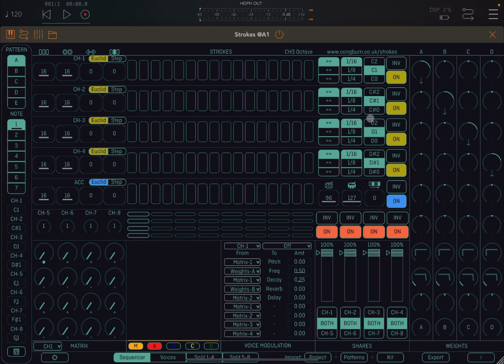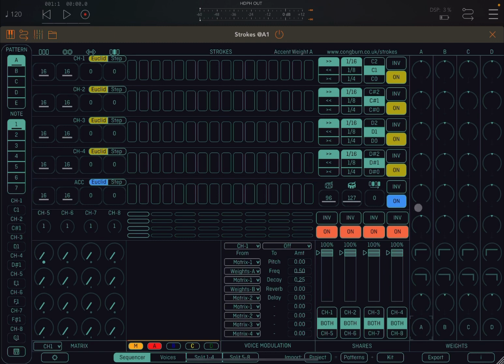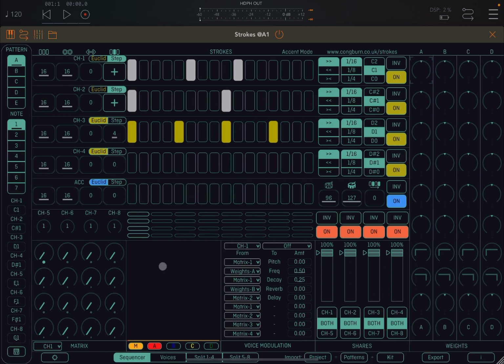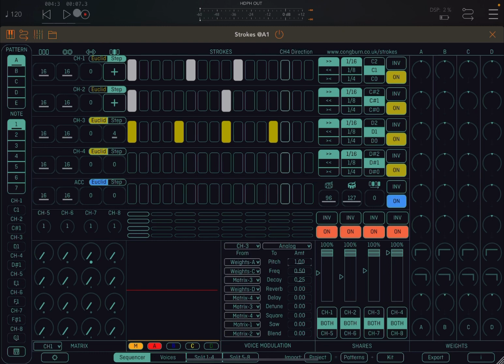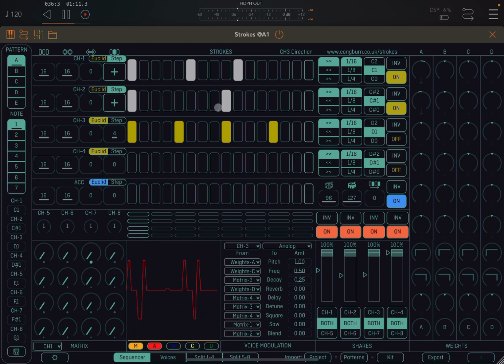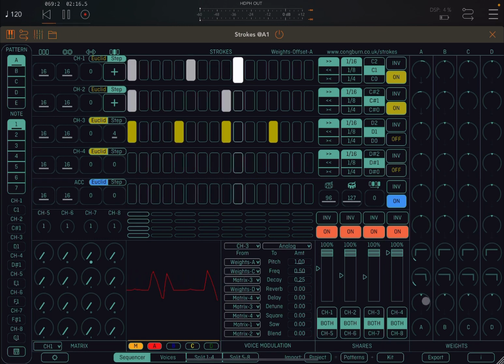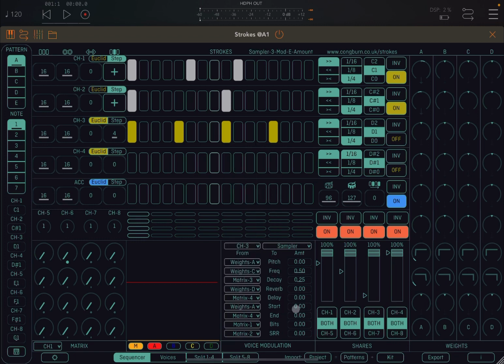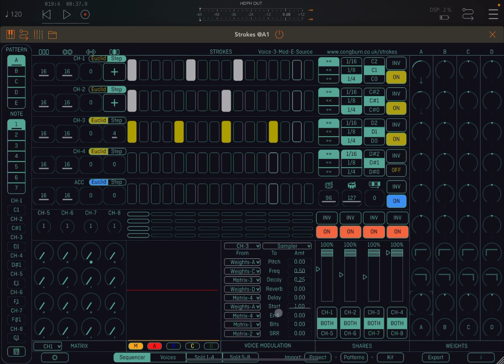John Howes Strokes - Tutorial 7: Weights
An all-in-one, cross-platform workstation for sequencing, sampling and synthesis.

The idea of this device is to encourage free-flow experimentation and exploration of rhythm and modulation. The architecture behind Strokes is complex, but on the surface it's designed to be intuitive no matter what your experience level is. By setting up some sounds and turning the dials, anyone can create interesting and unique results. The sequencing and modulation are cross-patched, meaning the actions of one part impact on another - in this way, the patterns all form part of the greater whole, moving in symbiosis to create cohesive results

The first four sequencer channels can be set according to your wishes, while the other four behave in various ways according to those settings. Each channel can be assigned one of 16 oscillators from Mutable Instruments' celebrated Plaits module.

Alternatively, they can each be assigned to samples of your choice with various sound design options. There are probability options to add semi-random changes to the sequencers, and on-board reverb and delay add effects processing to the sounds being generated. Various modulation options allow these sounds and effects to be changed in subtle or significant ways, always in response to the other rhythmic behaviour taking place in the project.

Rather than relying on methodical programming of patterns or computer-defined 'randomness, Strokes offers a way to create surprising music with an emphasis on fun. Nothing happens by accident, but you never quite know where a jam will take you. With the means to store patterns and melodic information within a project, one set up can produce different results every time

Strokes can run as a VST3 or AU plug-in within all major DAW environments, meaning the MIDI information generated can also be assigned to your own software and hardware instruments. On iOS, Strokes can run as a standalone application or from within a host such as AUM.

Desktop VST3 & AU are a separate purchase, available at congburn.co.uk/strokes

This video contains the following product demonstration:

- Introduction to Weights
- How to setup different channels to have steps to activate different Weights
- How to change the pitch of a channel Analog Instruments based on weights
- How to apply attack and decay to the overall Weight
- How to assign Weight to Pitch and other parameters via Voice Modulation
- How to use the offset dial to change the base offset of the overall Weight
- How to use delay for the overall Weight
- How to use Weights to change the start date of a sample played by the sampler
- Etc.